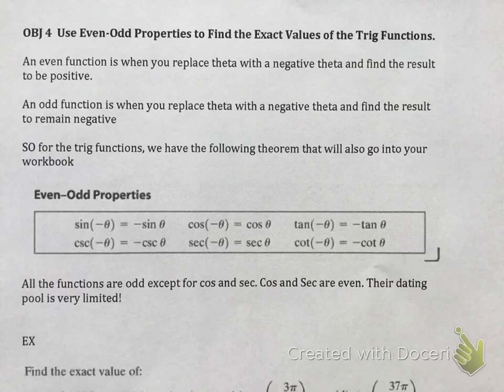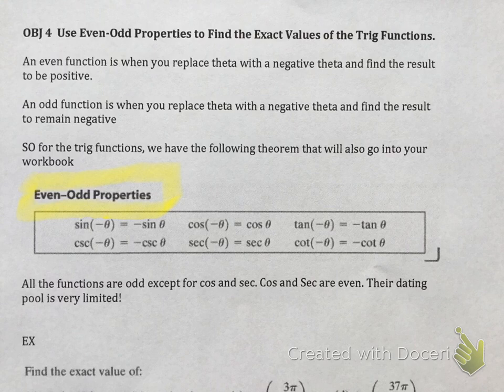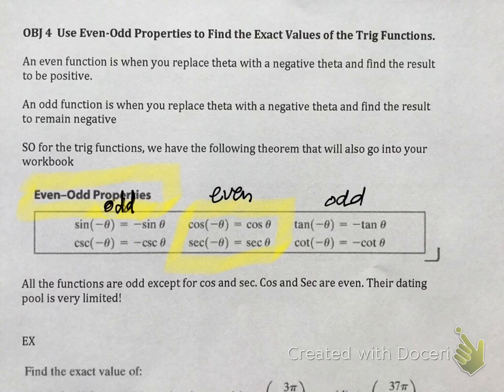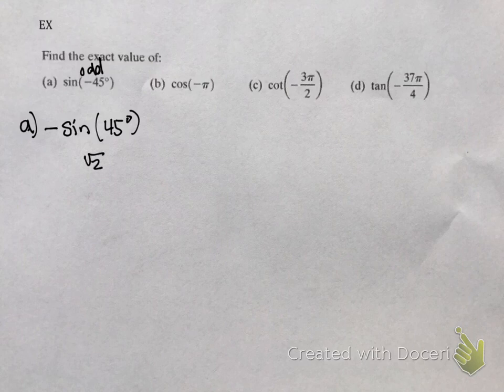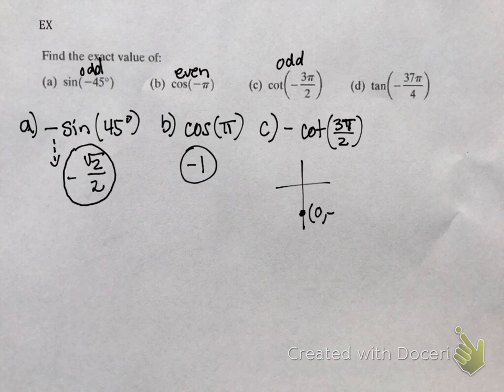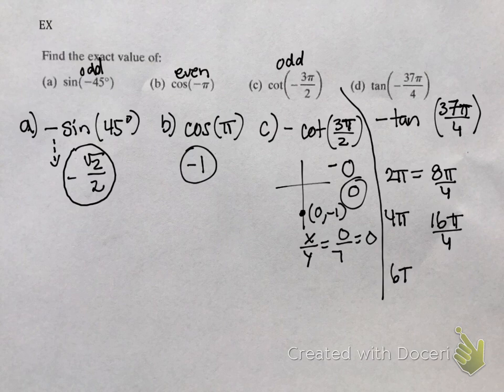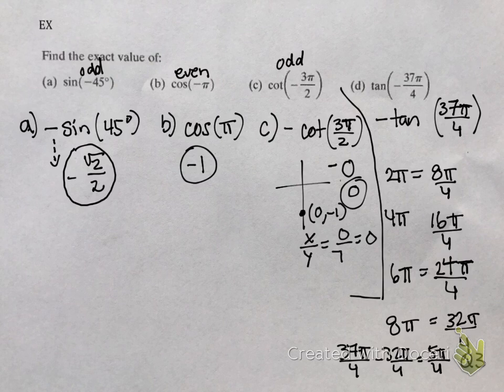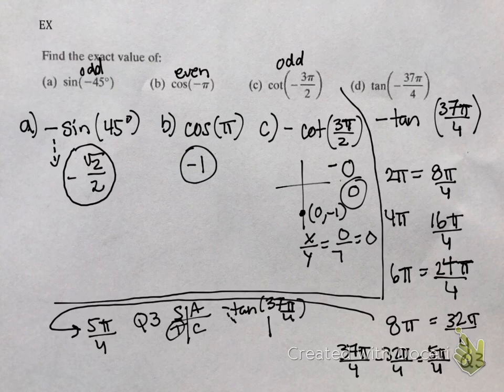MAC 7.5 part 3